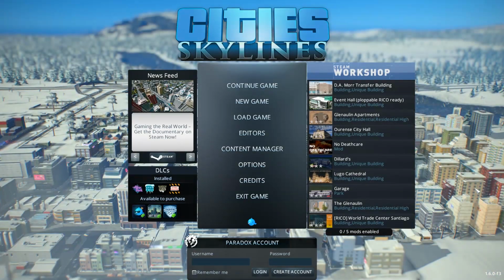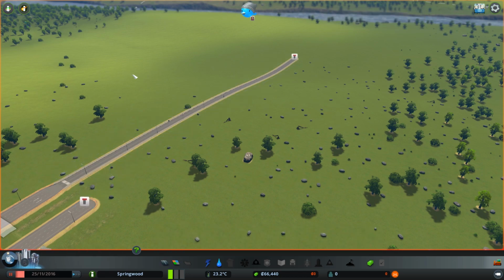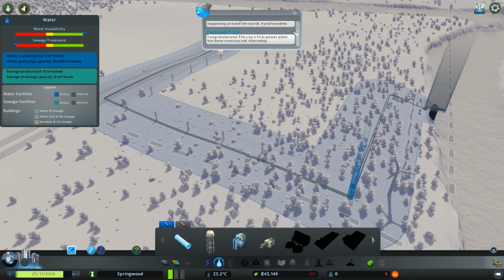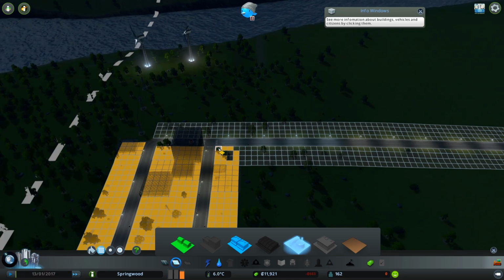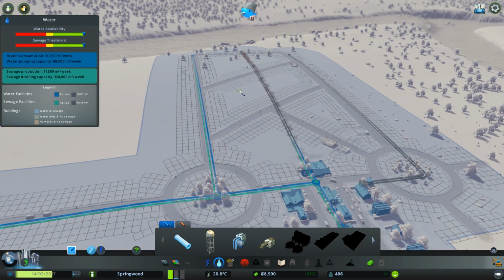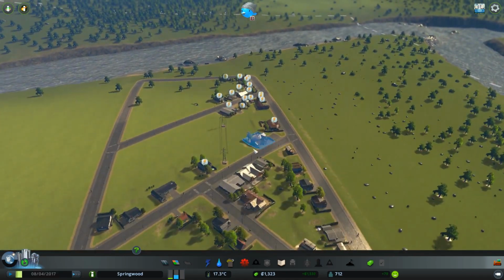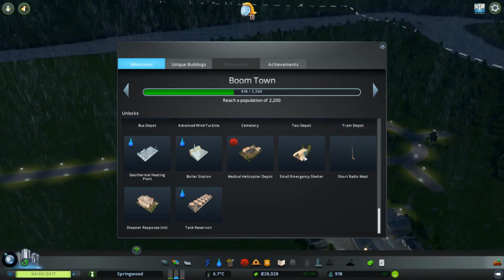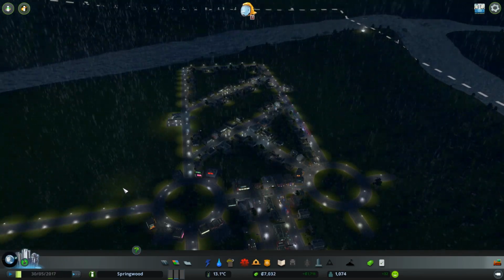Cities Skylines - Natural Disasters - Part 1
I get to take a look with an early pre-release copy at Natural Disasters, the latest DLC for city building game, Cities Skylines, by Colossal Order. Natural Disasters, as the name suggests, adds a number of devistating disasters which can happen to your city, and the means to deal with them, save your population, and recover from the aftermath.

My copy of Cities Skylines Natural Disasters was provided freely by the publisher.